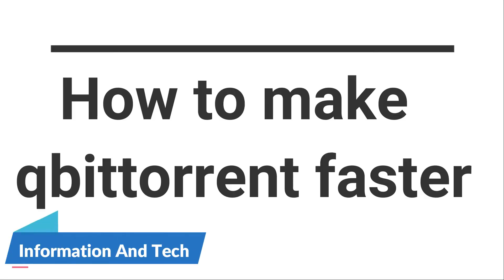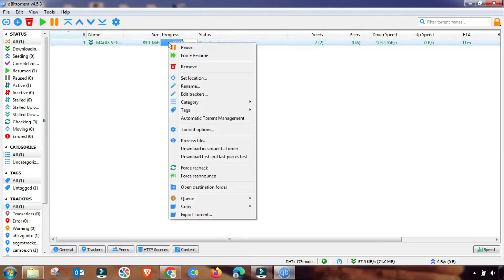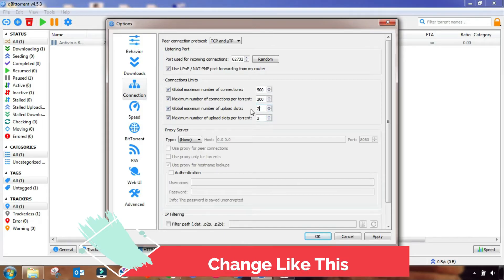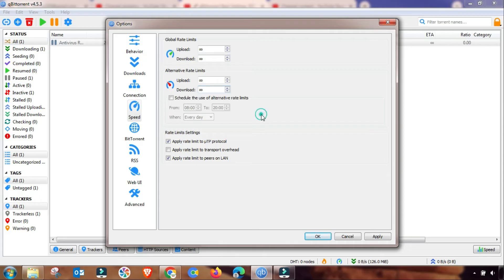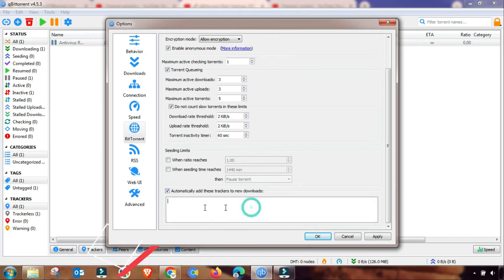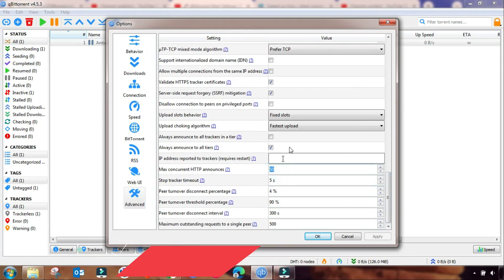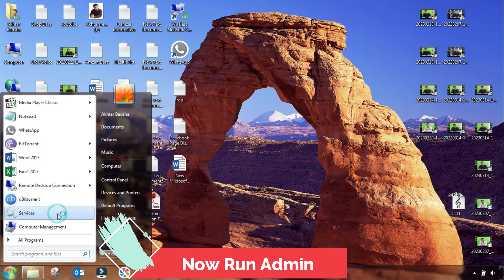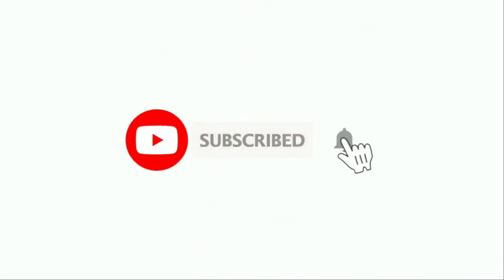how to make qbittorrent faster qbittorrent slow download speed qbittorrent best settings stalled fix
In this video, I'll show you how to make qBittorrent faster and supercharge your download speed. Are you tired of waiting for your downloads to complete? With the right settings and optimizations, you can significantly improve your qBittorrent experience.

In this tutorial, I'll guide you through the best settings and techniques to enhance your download speed. You'll learn how to overcome slow download speeds, fix stalled downloads, and make the most out of qBittorrent's capabilities. Whether you're a beginner or an experienced user, these tips and tricks will help you get the most out of this powerful torrent client.

Don't let slow download speeds frustrate you anymore. Watch this video and unlock the secrets to faster downloads with qBittorrent!